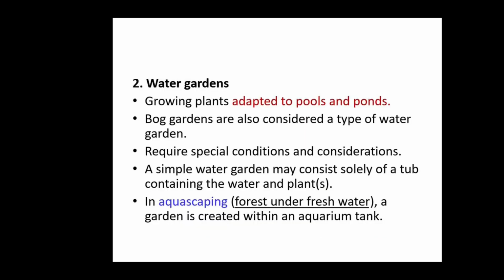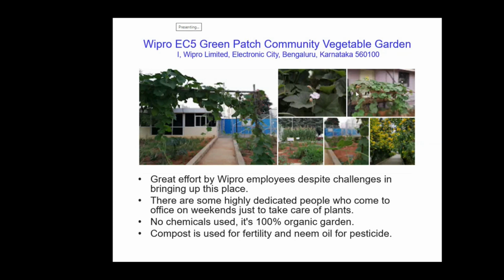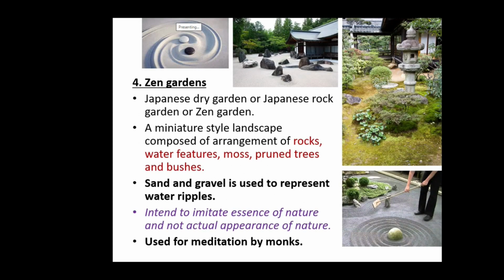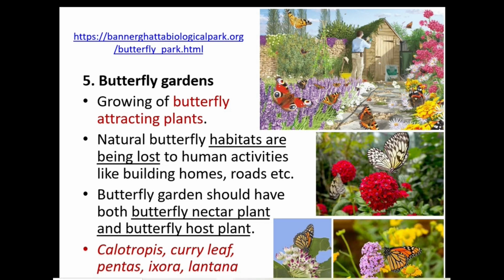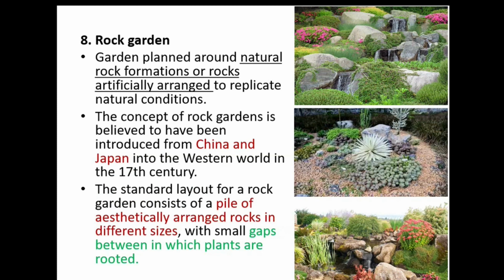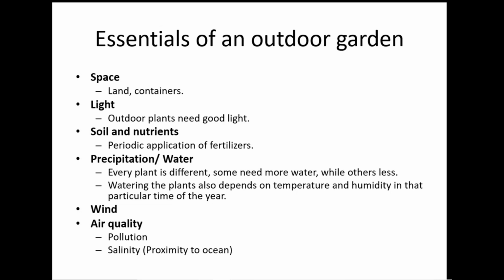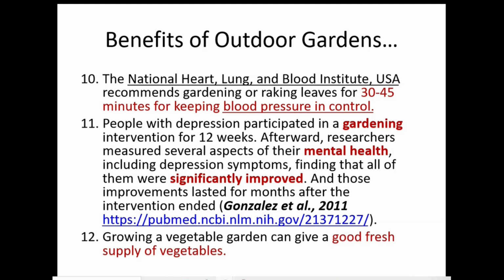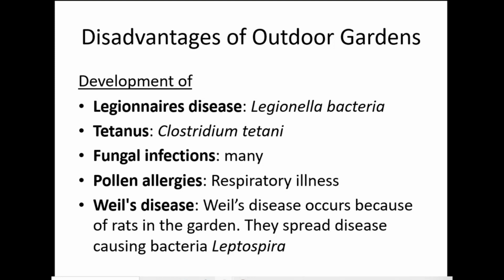BOOE1_Video7_Outdoor Gardening_Part-2